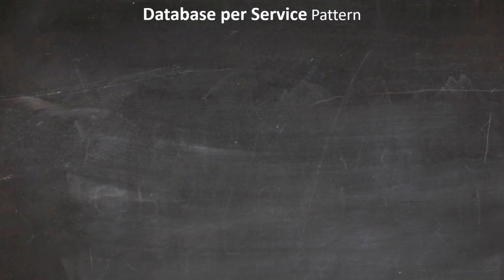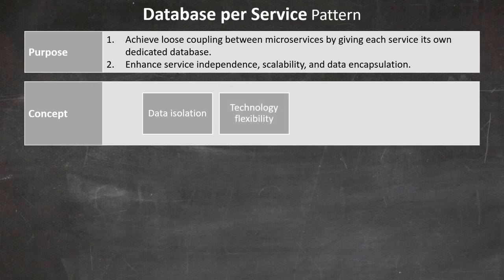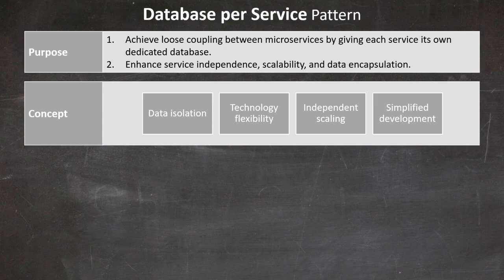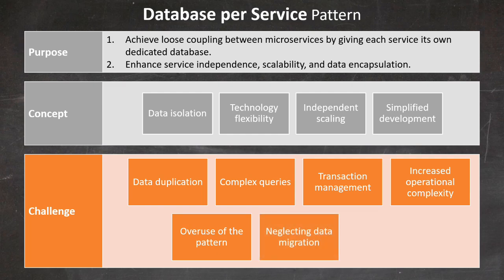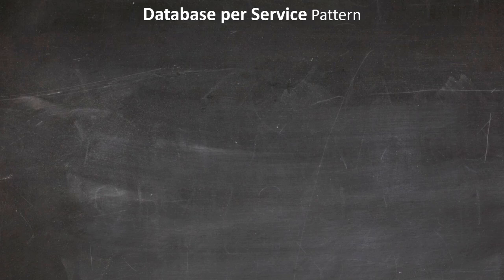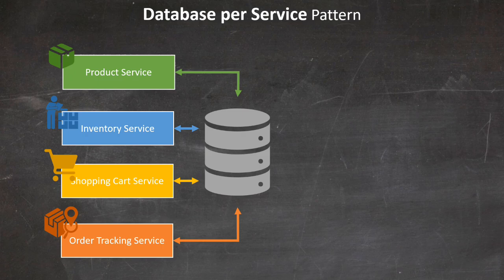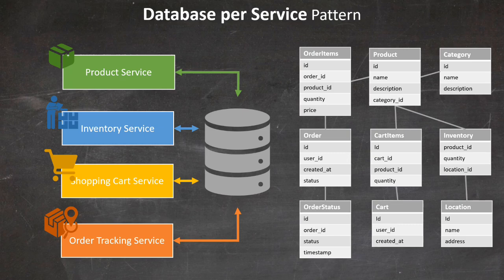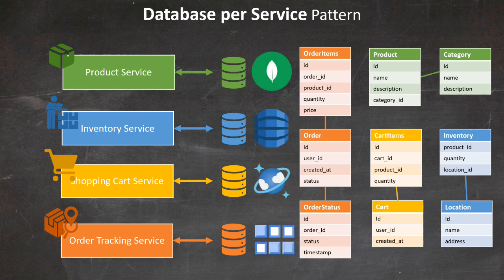Part 14: What's the Database per Service Design Pattern?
In this short tutorial, we dive into the Database per Service design pattern, going over its purpose, concepts, challenges as well as common mistakes to avoid. We then apply this pattern to an eCommerce microservices architecture.